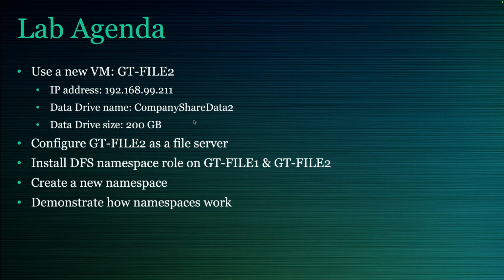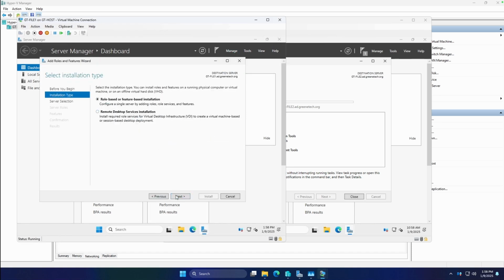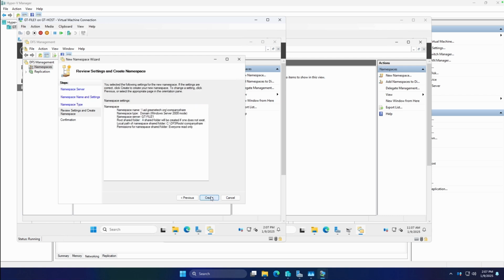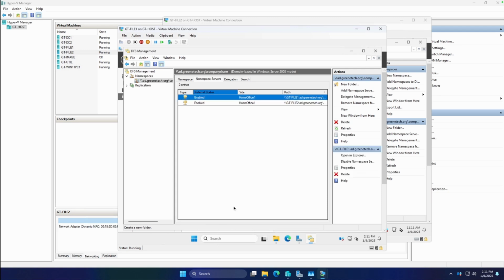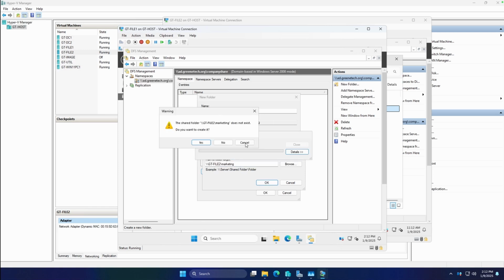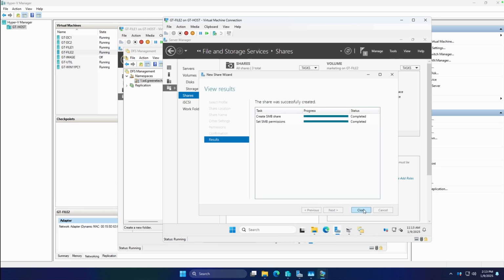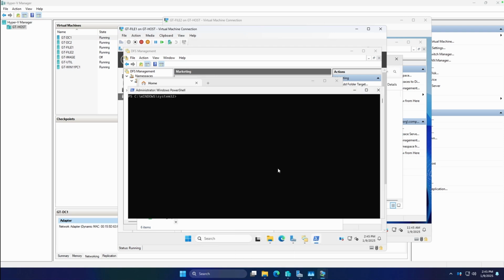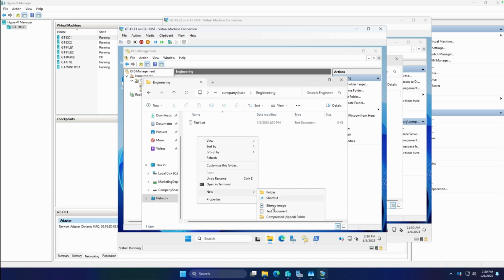Windows Server DFS Configuration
Part 16 of my Windows Server 2025 training series. In this video, we'll be covering how to implement the DFS (Directory File Services) role, explain it's purposes, and review how to configure it.

Command(s) used in video
dfsutil /pktflush - used to update DFS cache

Timestamps
0:00 Intro / What is DFS?
1:07 Lab Agenda
1:52 Lab Begins
2:17 Configure GT-FILE2 Roles
2:42 Configure GT-FILE1 Roles
3:13 Open DFS Management Console
3:25 Creating our namespace
4:40 Adding namespace servers
5:30 Create namespace folders
6:47 Creating shares on new file server
8:10 Verifying new namespace folders
8:53 Disable DFS target for secondary file server
9:17 Manually update DFS cache
9:49 Creating second namespace folder
10:44 Outro